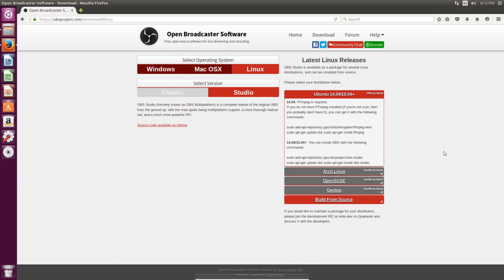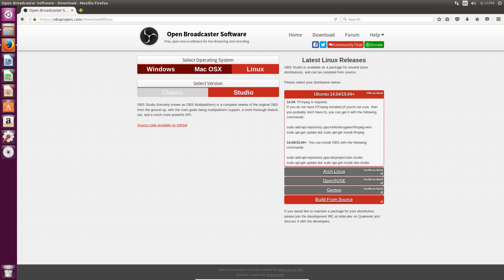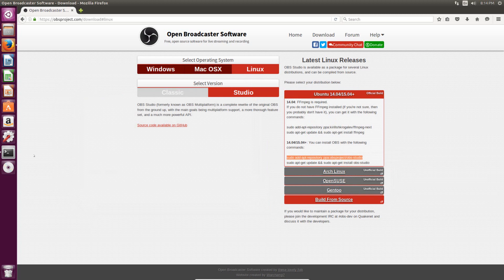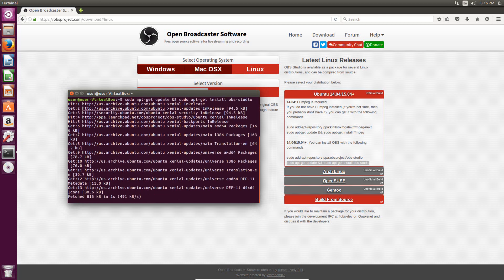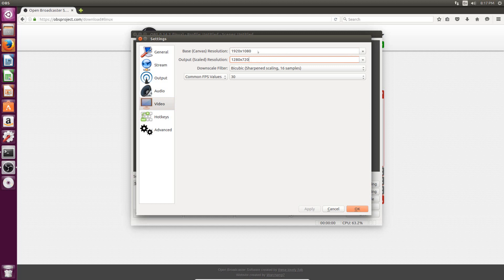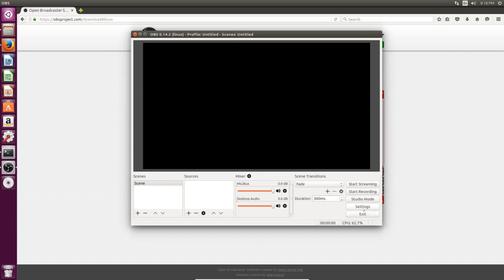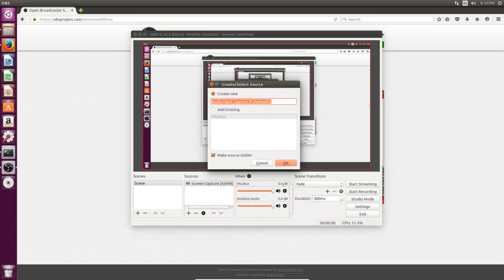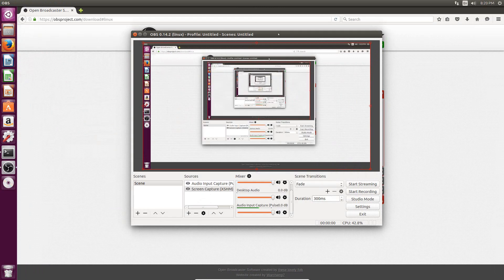How to Record Screen in Ubuntu 16 04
This video will show you how to record your screen in Ubuntu. This is shown in 16.04, but works in many versions. The software used is OBS (Open Broadcast Studio) found at:

To install, follow the steps shown in the video for your operating system, basically pasting the commands on that website into the terminal to install OBS.

After the recording software is installed, you just need to change the settings for your monitor, by setting the resolution, and then you need to set the bit rate and file type (.mp4, .mkv, .flv).

After this, you right click in the sources window and choose "Add Screencapture". In the window that pops up hit ok, then in the next window choose your monitor and hit ok again. At this point if your audio is already showing up in the mixer tab, you are good to start recording, if not, right click in sources again, choose audio input, and choose your audio device.

At this point, just hit start recording when you're ready, and then do what you want to record, then hit stop recording.

To check out the file you created, go to the file menu and choose show recordings. Your recording will be the newest one there.